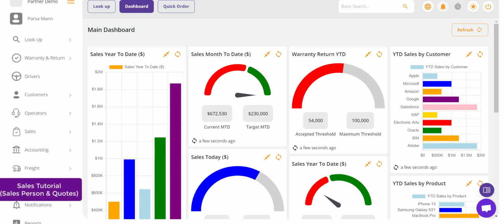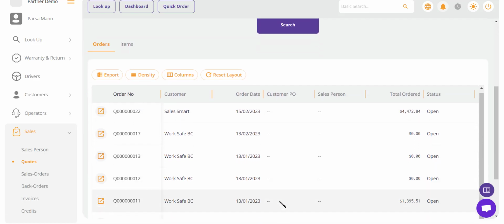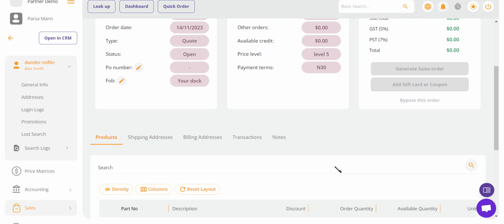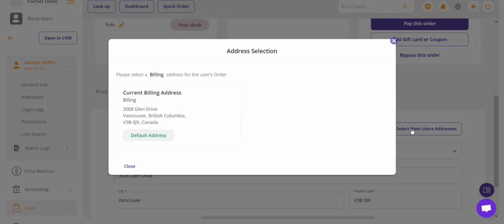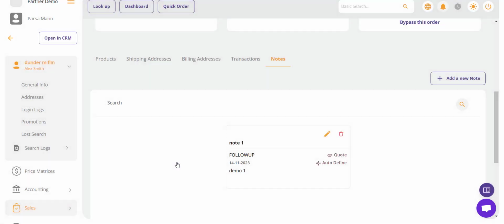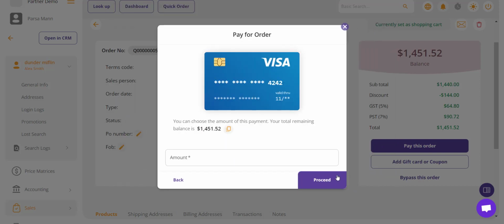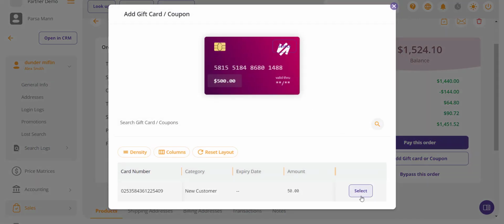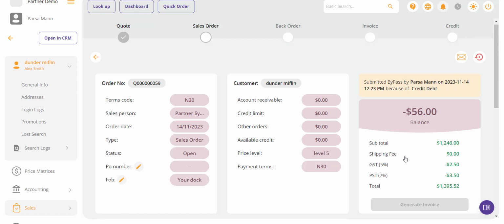Partner platform - sales person & quotes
Embark on our Sales Tutorial, diving into the Sales Person and Quotes sections of the Partner application. Learn to navigate salesperson profiles, manage quotes efficiently, and explore features such as quote creation, editing, and payment processing with ease.